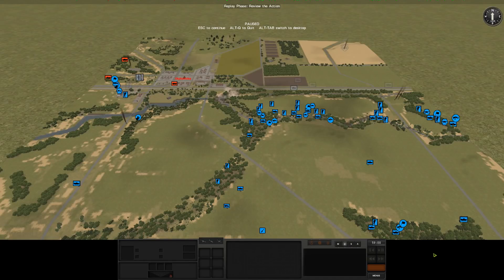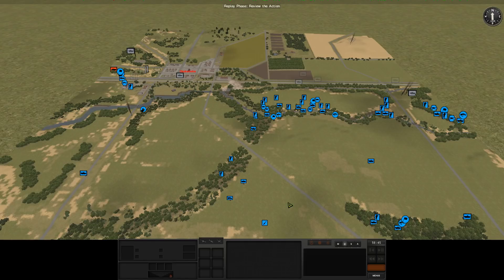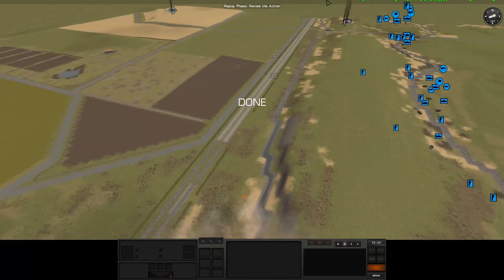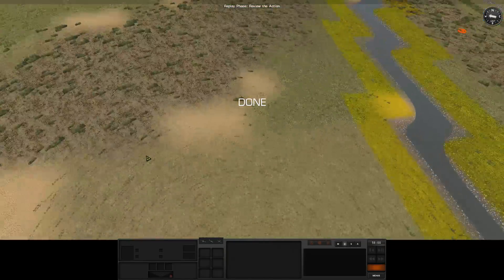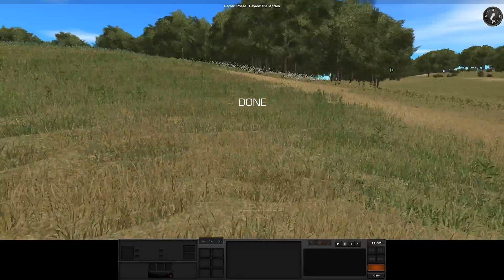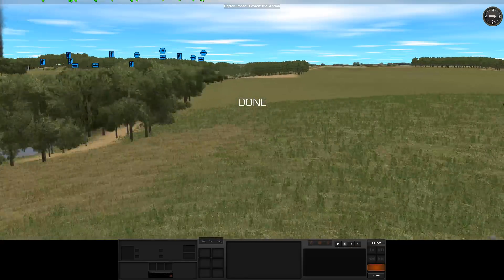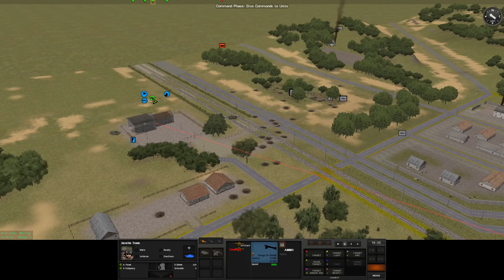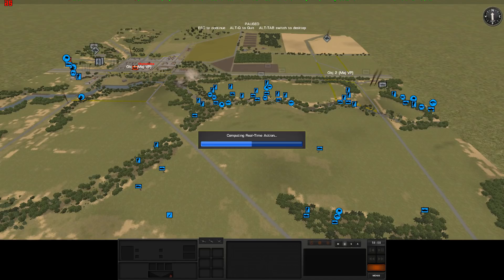CMBS: Eight Wheeled Handicap 17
I'm commanding a Stryker Infantry company against AjarmanG's Russian combined arms force in a meeting engagement.

This is another post-live series like Stavelot and Hell in the Hedgerows so once again: polished it is not, long it is, repetition there is and talk too much I do.